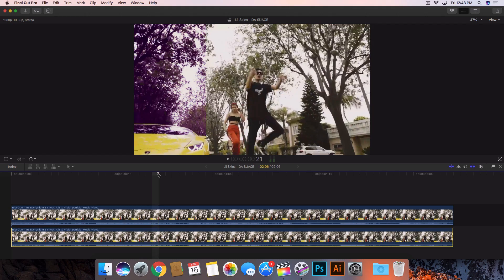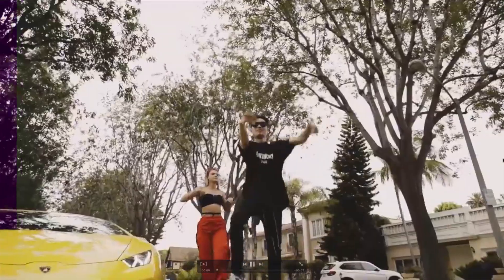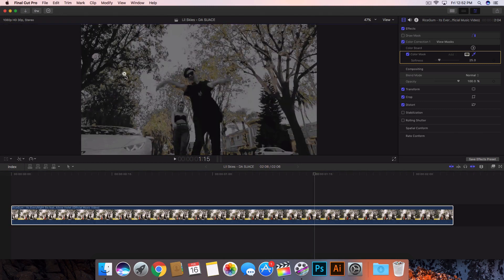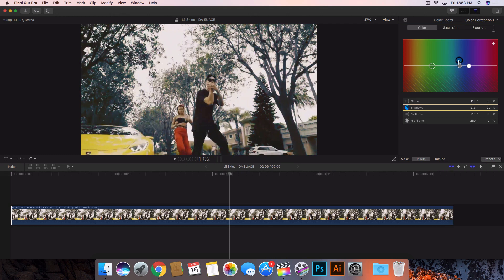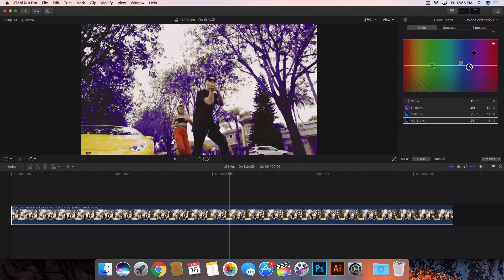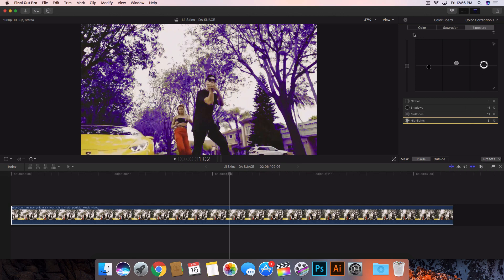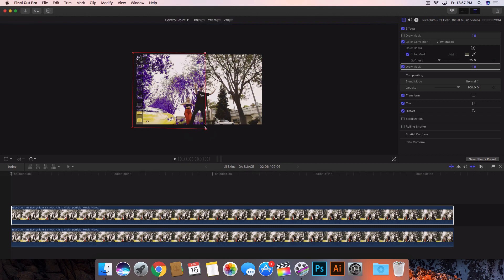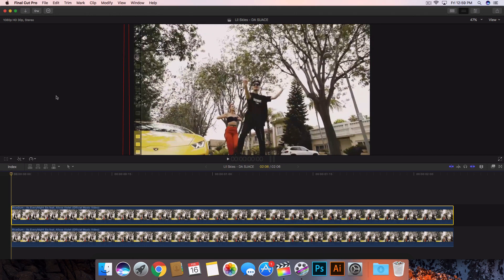Color Change Effect (Lil Yachty/Lil Skies) - Final Cut Pro X Tutorial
I'll show you how to change the color of trees, objects or even people in Final Cut Pro X! These effects can be found in music videos such as KYLE - "iSpy ft. Lil Yachty," Lil Skies - "DA SAUCE," etc. They are getting increasingly popular! :)